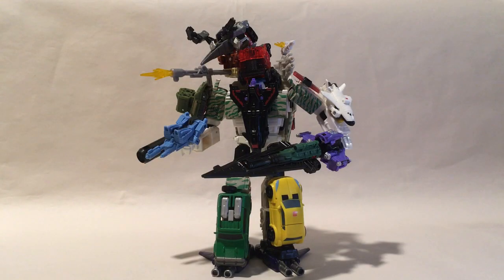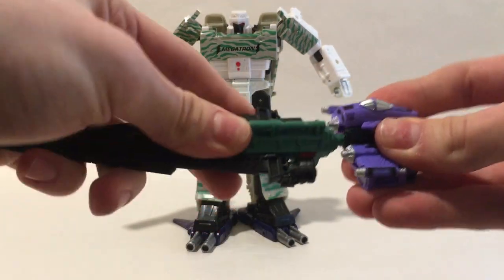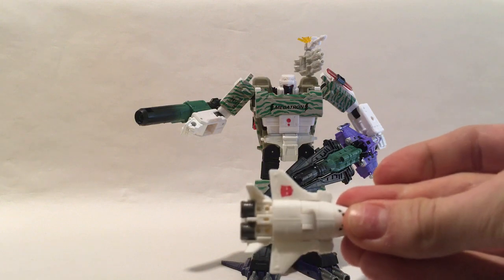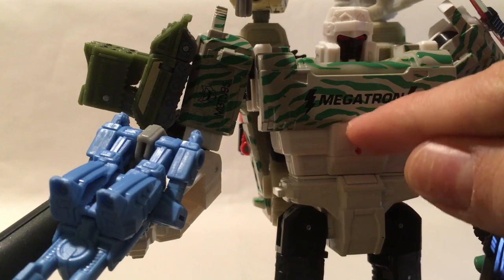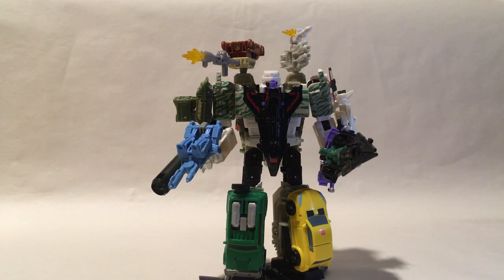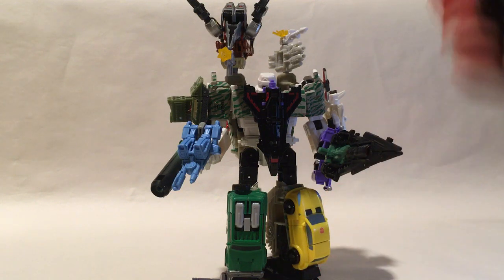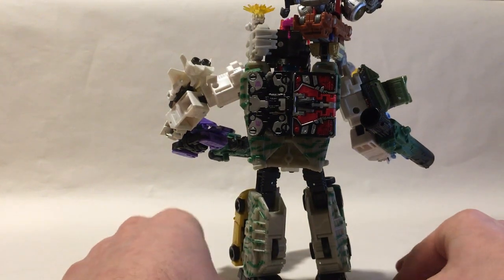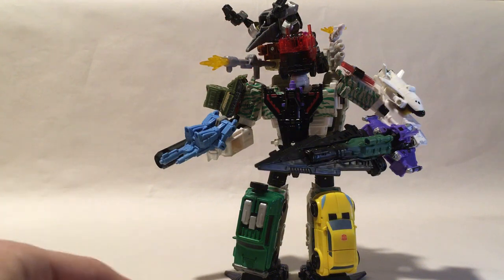Transformers Optimus Megatronous (Exclusive Japanese Un-aired Episode Combiner.)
Good luck building this combiner. Hail Hasbro.